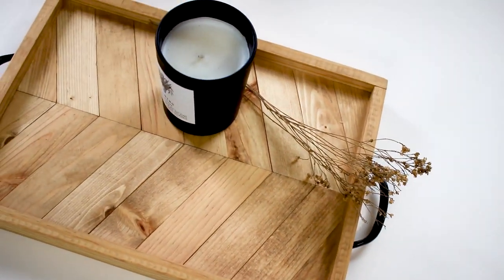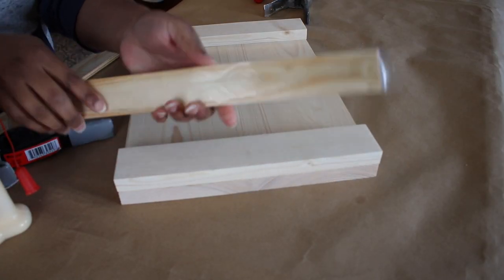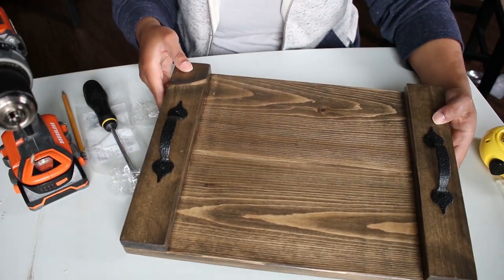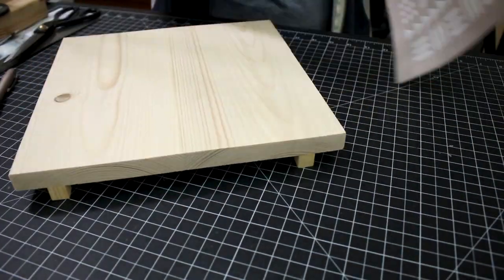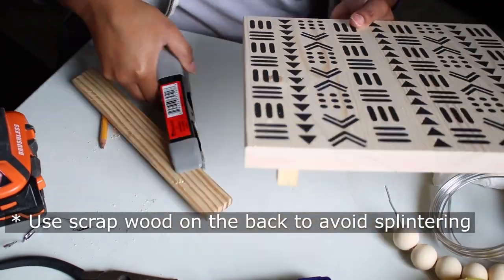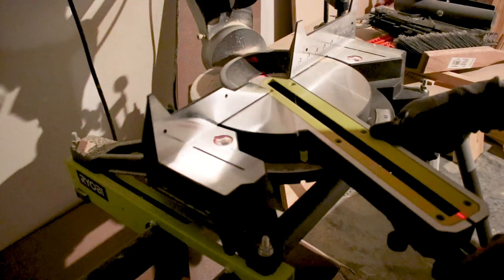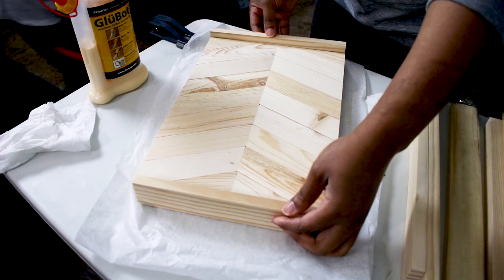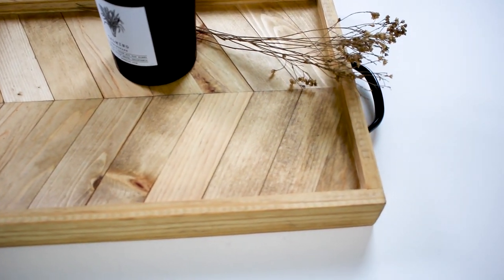DIY Wooden Tray Ideas | 3 Popular Style Wooden Trays to Make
I'm sharing 3 diy wooden tray ideas. This video shows tutorials for 3 different styles of wooden tray to make for your home! Use these diy wooden trays for decor or as serving trays. All three of these wood tray ideas are perfect beginner woodworking projects.

Video Notes
1. Products used
Farmhouse style tray: Folkart wood tint (walnut), Folkart varnish (Satin), handles (font moutn drawer pulls) from Home Depot

Boho/Tribal tray: black chalk paint, Duck brand adhesive laminate shelf liner(stencil), Wood beads (Amazon), Floral wire

Modern wood tray: Danish Oil (medium walnut), Black screen door pull handle (Lowes)

2. Timestamps
0:00 intro
0:12 farmhouse diy wooden tray with handles
3:54 making a wooden tray with stenciled design
7:46 how to make a wooden serving tray - modern wood tray with handles